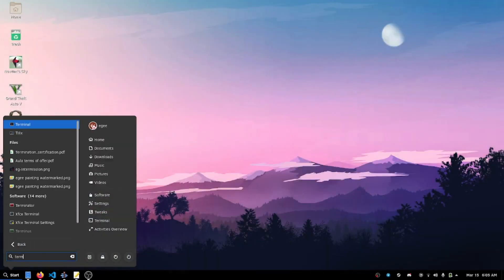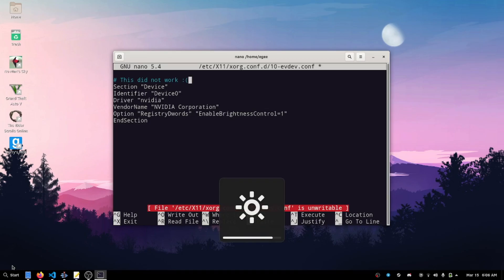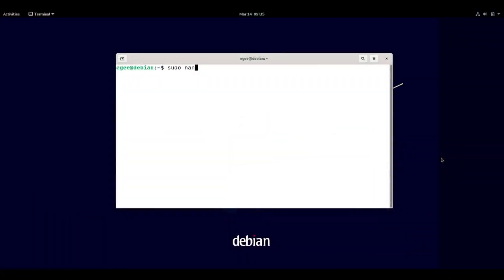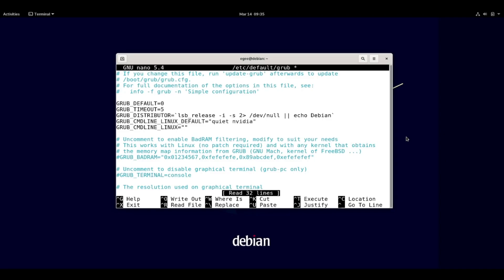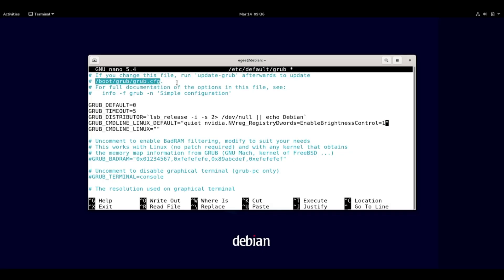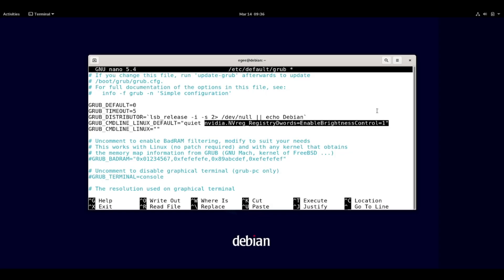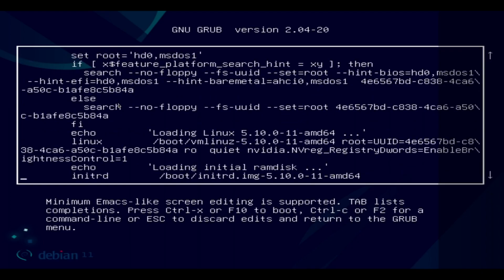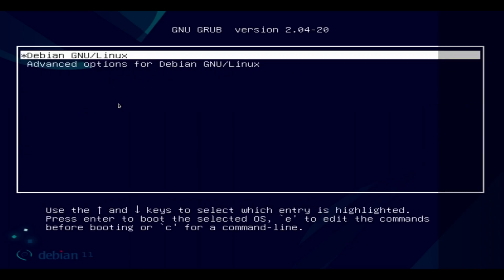Fix laptop display brightness for Nvidia GPUs on Debian Linux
If you are having trouble with your laptop display brightness on Linux and your main GPU is Nvidia, this kernel parameter might fix it!

Note: this will only resolve issues with Nvidia gpus; it won't have any impact on Intel or AMD gpus at all! You are free to try it (it won't hurt anything) but it won't do a thing.

The kernel param is nvidia.NVreg_RegistryDwords=EnableBrightnessControl=1